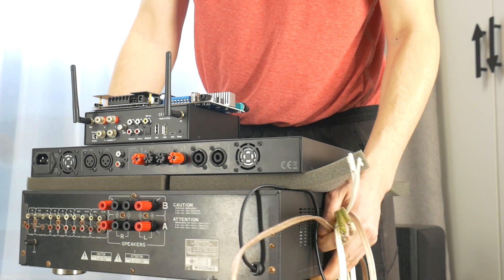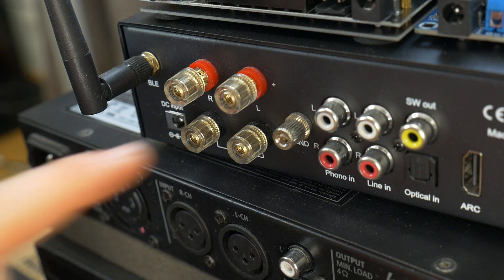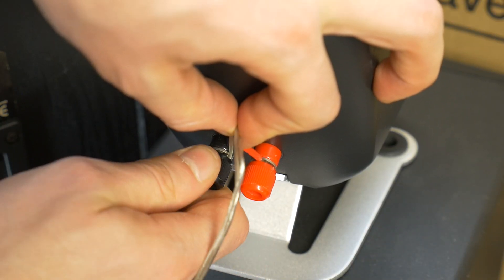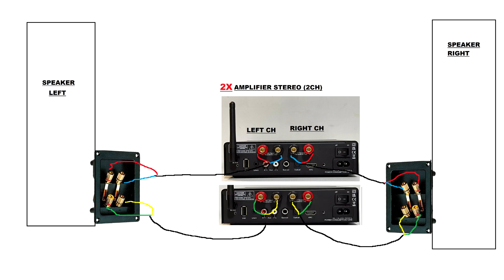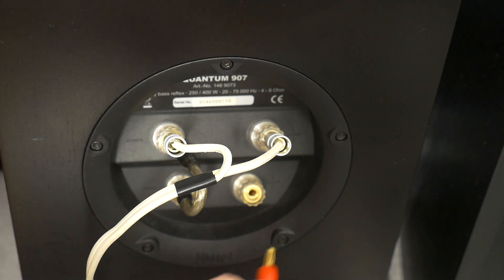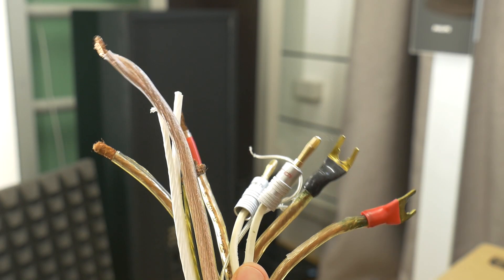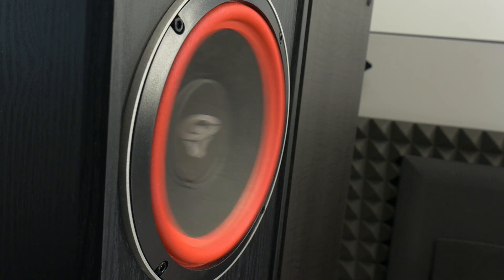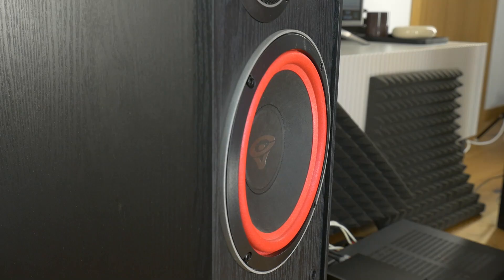How to Connect Speakers to Amplifier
How to connect stereo loudspeakers to the amplifier. The Ultimate Guide Connecting Your home speakers to the hifi amplifier. No matter whether they are bi-wiring or bi-amping connections, I'll tell you all the most common mistakes, tips and tricks for connecting the bookshelf and floorstanding speakers.

Hазвание видео: Как подключить колонки к усилителю (Подключение акустической системы)
🇱🇻 Video nosaukums: Pamācība kā pieslēgt tumbas pie pastiprinātāja
🇩🇪 Video-Titel: Ultimative Anleitung Anschließen des Lautsprechers an den Verstärker

Chapters:
0:00 Connecting Your Loudspeaker to the Amplifier
0:21 Speaker wires terminals
0:25 Amplifier cable terminals
0:38 How to connect speakers to amplifier
1:03 Bi-Wiring and Bi-Amping
2:20 Most common connecting mistakes